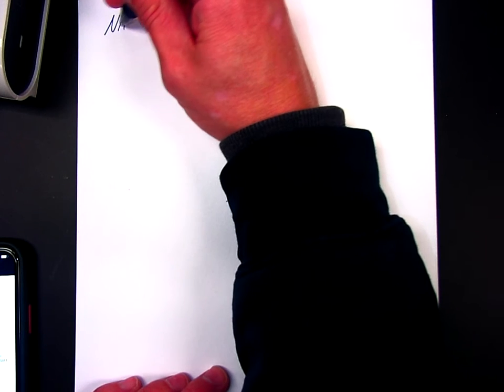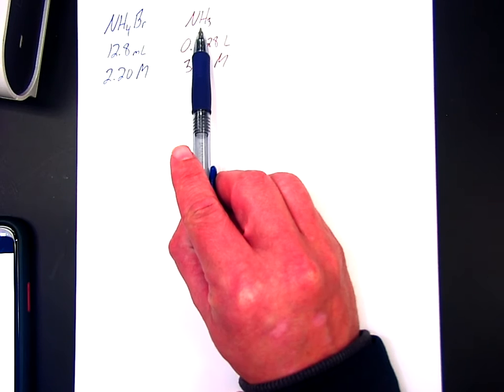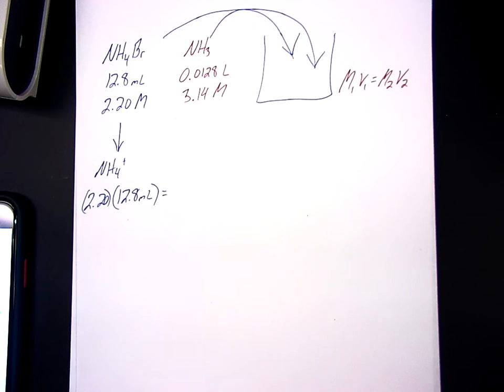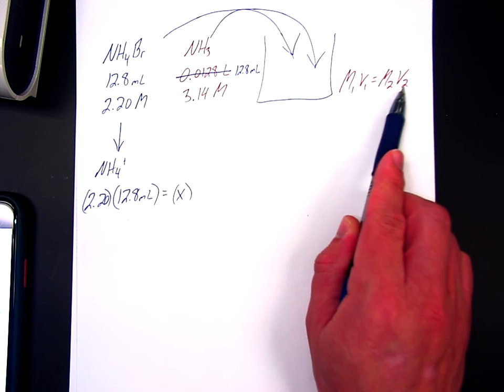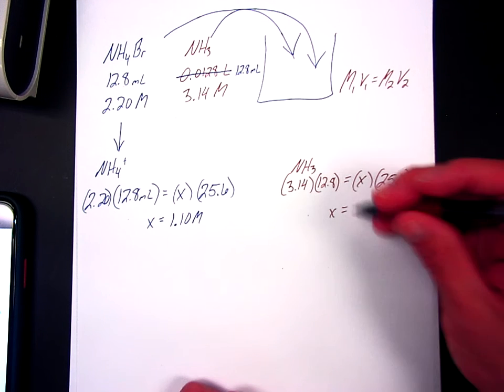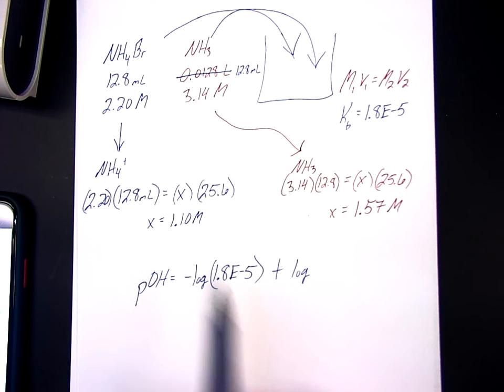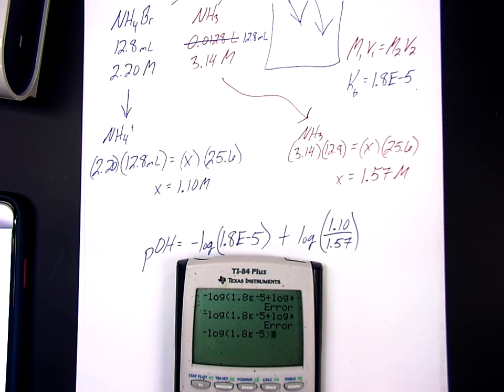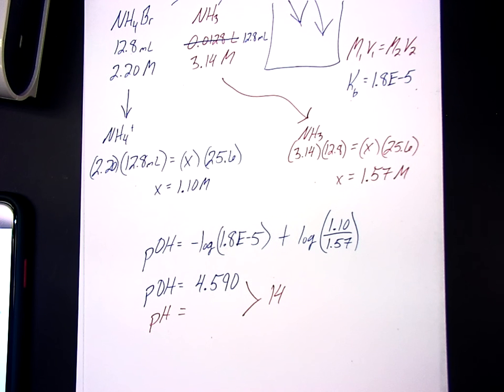Buffers (2.20 M NH4Br)